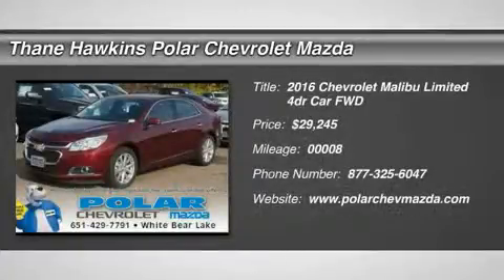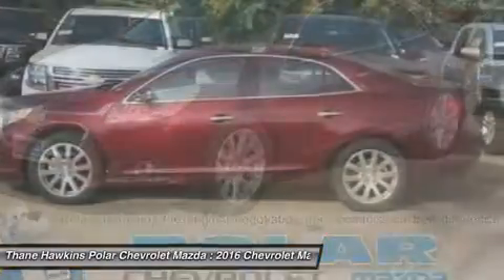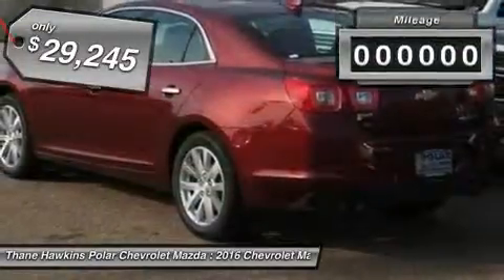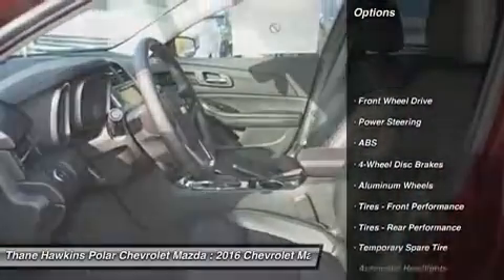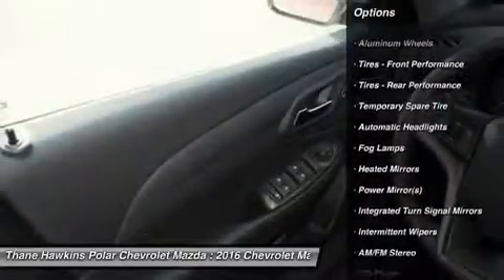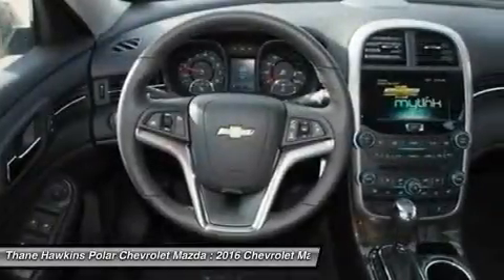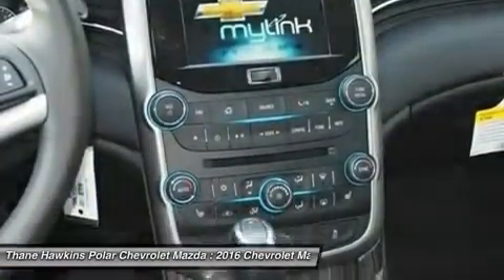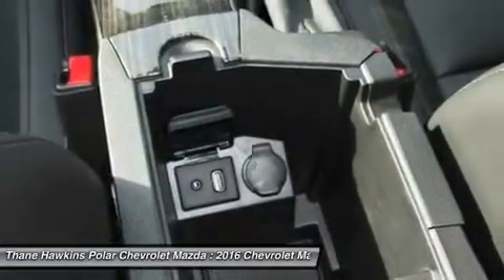2016 Chevrolet Malibu Limited 63043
2016 CHEVROLET MALIBU LIMITED White Bear Lake, MN
Stock# 63043

1801 E Co Road F

Malibu LTZ, 4 cyl 2.5L Flex Fuel, FWD, Red Metallic with Black Interior. 4-Wheel Disc Brakes, 7  Diagonal Touch-Screen Color Display, ABS brakes, Alloy wheels, AM/FM Stereo w/CD Player & MP3 Playback, Auto-dimming Rear-View mirror, Chevrolet MyLink, Driver 8-Way Power Seat Adjuster, Electronic Stability Control, Emergency communication system, Front dual zone A/C, Front fog lights, Fully automatic headlights, Heated door mirrors, Heated Driver & Front Passenger Seats, Low tire pressure warning, Passenger 8-Way Power Seat Adjuster, Radio data system, Rear seat center armrest, Remote keyless entry, and SiriusXM Satellite Radio. Unsure about which vehicle to buy? Well look no further than this wonderful 2016 Chevrolet Malibu. A spacious car that gets great fuel mileage... Why torture yourself driving a small commuter box up and down the highway every day when you can ride in roomy comfort. Polar is the safest, easiest place on earth to buy a vehicle...no kidding! Call, e-mail, or stop by today! All rebates included in pricing for well qualified buyers. You may qualify for additional rebates and incentives if you currently have a leased vehicle, qualify for Owner Loyalty, own a targeted Conquest vehicle, or if you have received a private offer from the manufacturer or another participating organization. Please see us for all available incentives. $1,500 - General Motors Consumer Cash Program. Exp. 01/04, $500 - Select Market Chevrolet Bonus Cash. Exp. 01/04